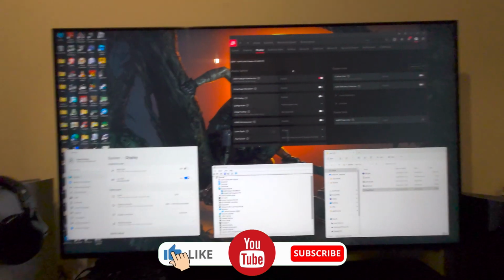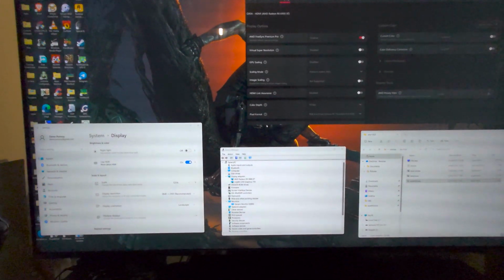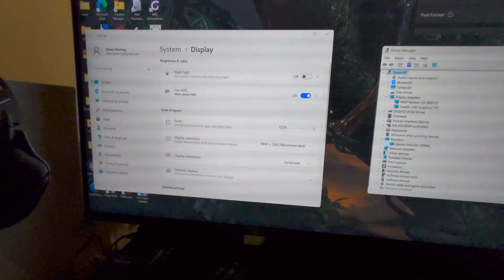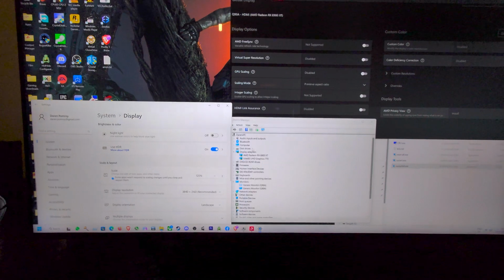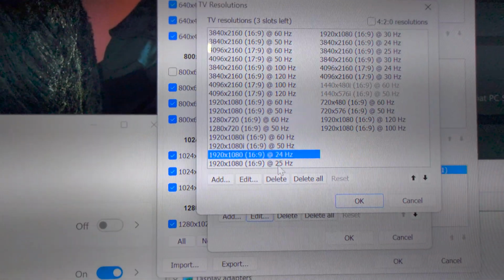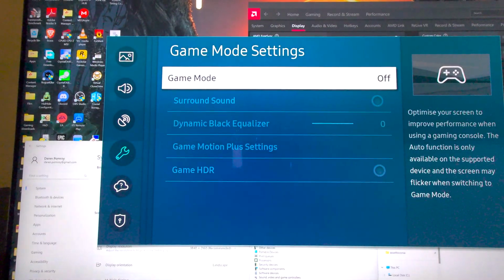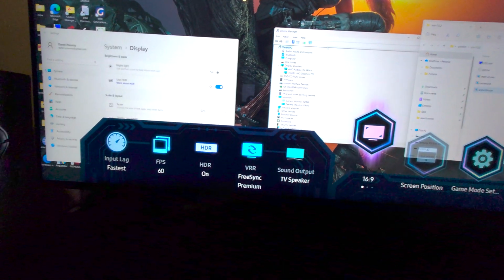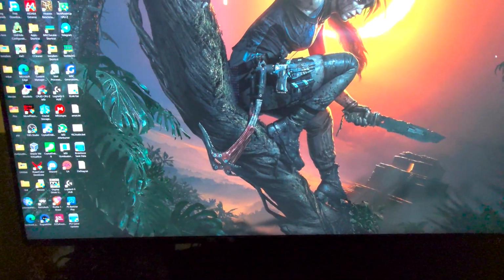Samsung NEO QLED TV HDR Fix for Freesync Premium Pro & AMD GPU (Dim, Washed Out, HDR not engaging)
A fix for the issue with Freesync Premium Pro and HDR when using AMD graphics cards with a Samsung NEO QLED TV in Windows.

Link to CRU 1.5.2...